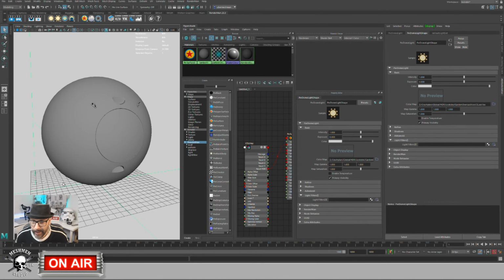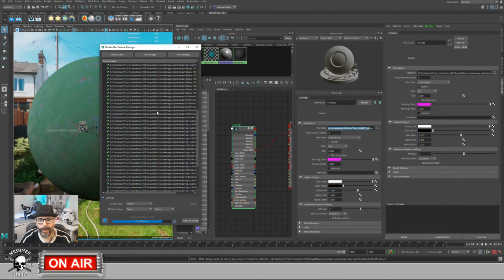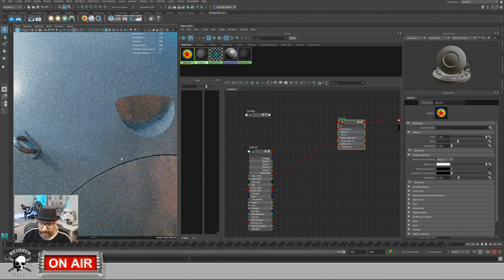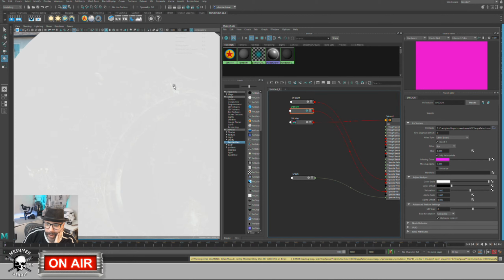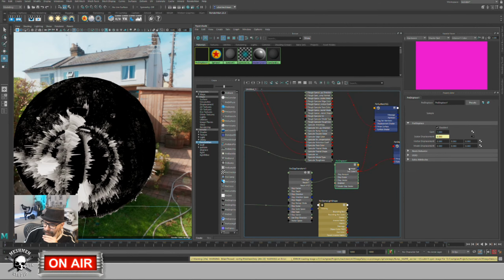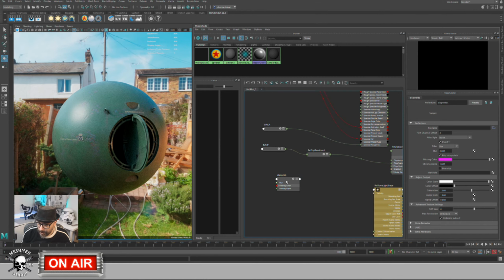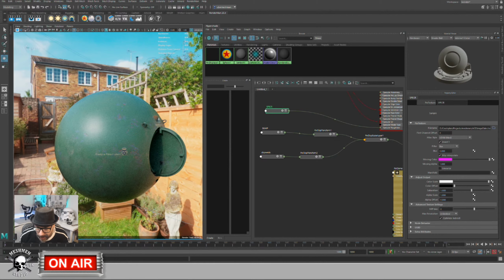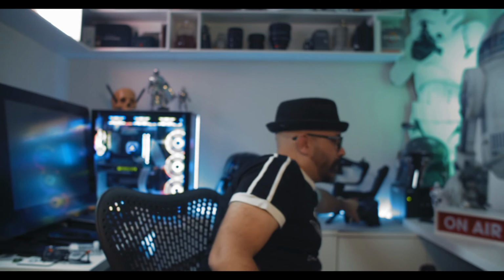Renderman lookdev Acescg | Livestream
Renderman lookdev and acescg Live stream. We take a look at lookdev using acescg in Renderman for maya.

▷ SOFTWARE MESHMEN STUDIO

Meshmen blog and Youtube channel are an independent artist's driven project not associated with any software manufacturer or visual effects company.